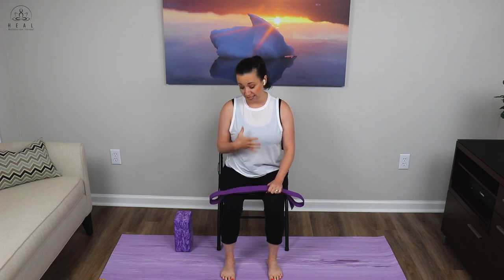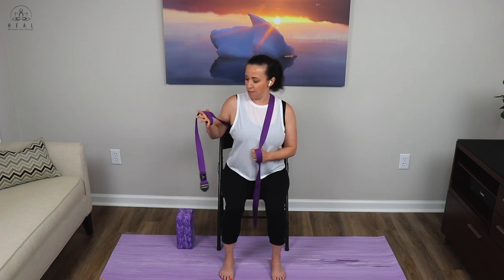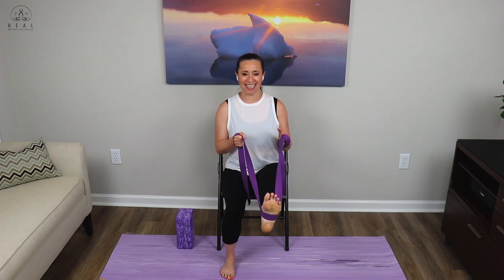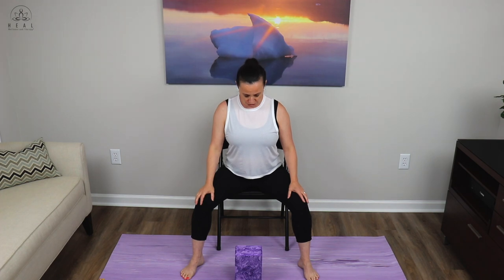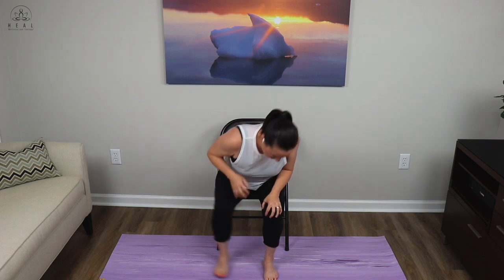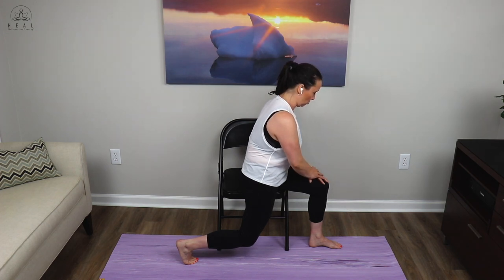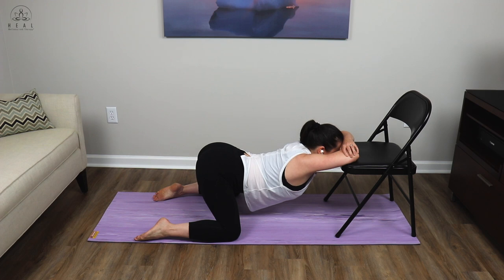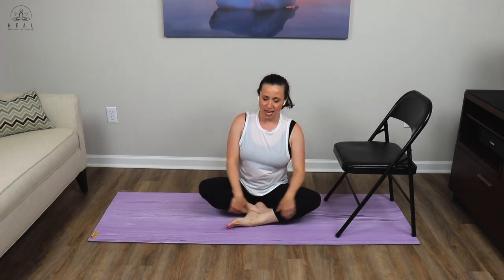Chair Flow (Therapeutic Yoga Class)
Live Therapeutic Yoga Class called chair flow from the May 13, 2021 Stream